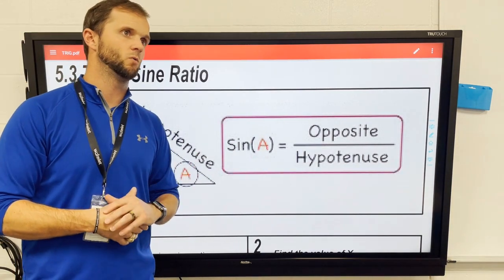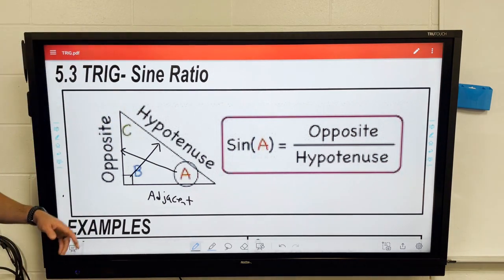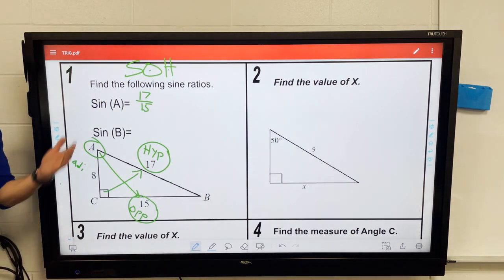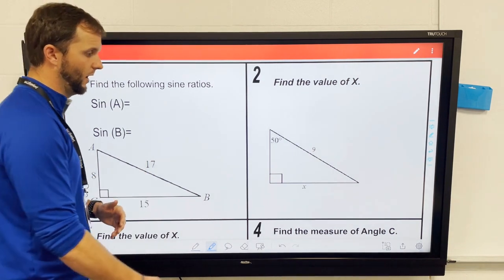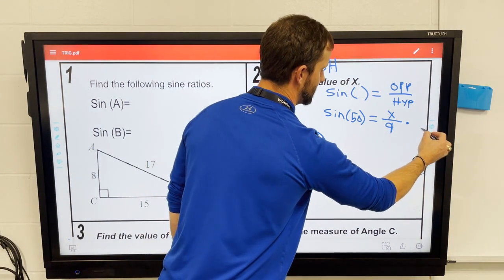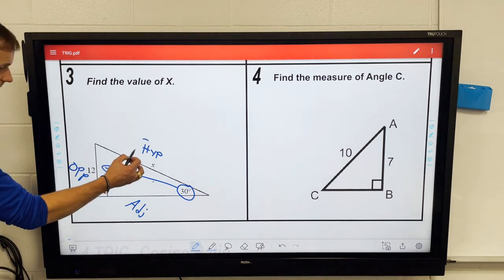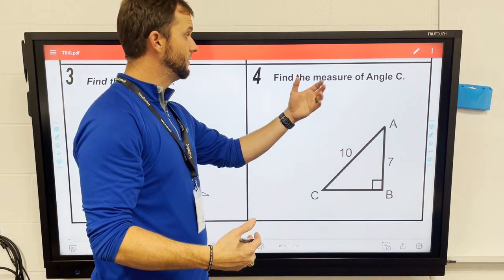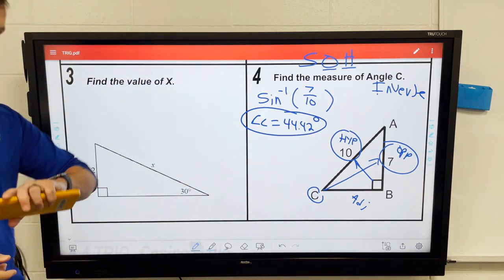5.3 TRIG- Sine Ratio